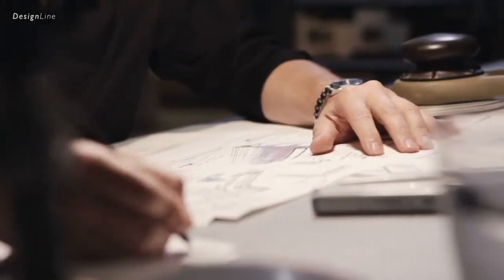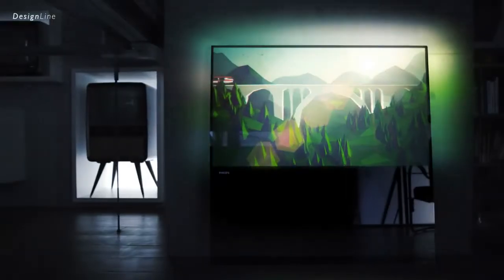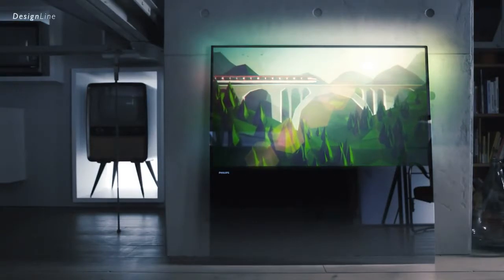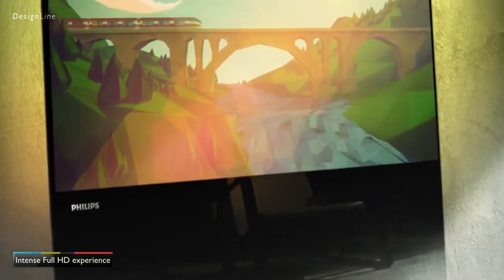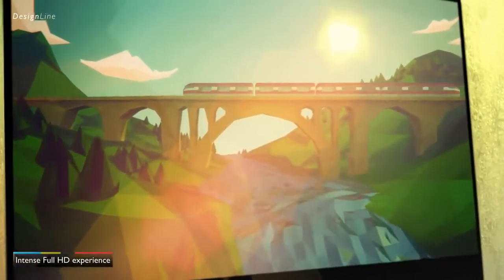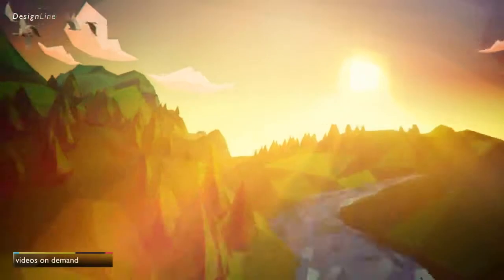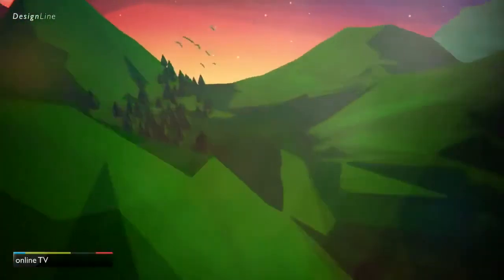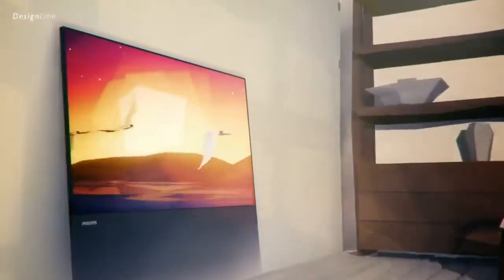Philips DesignLine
El televisor Phillips que se apoya en la pared sobre una superficie de cristal.